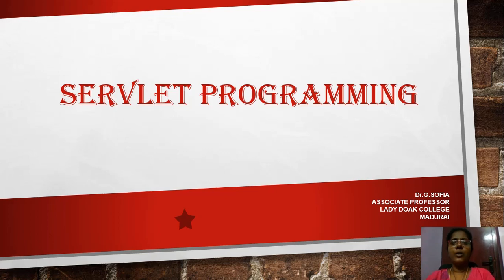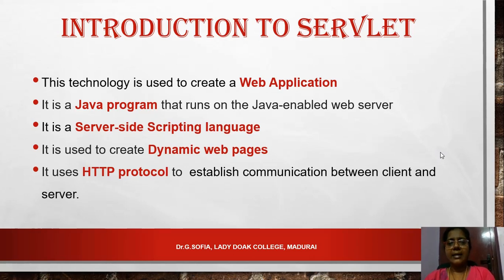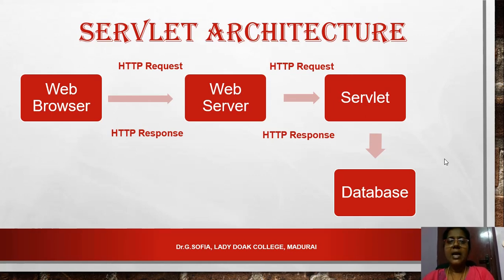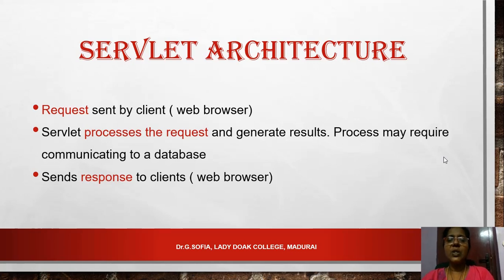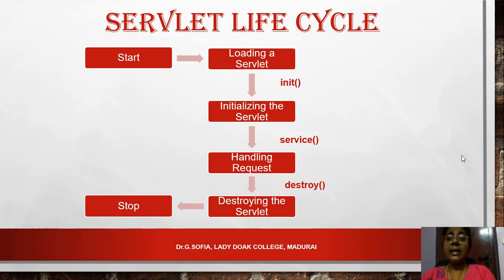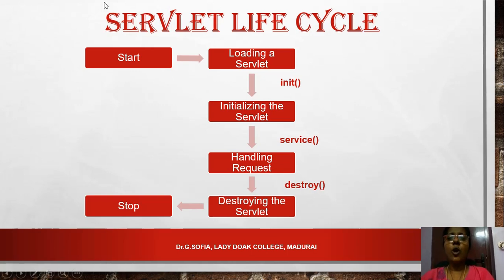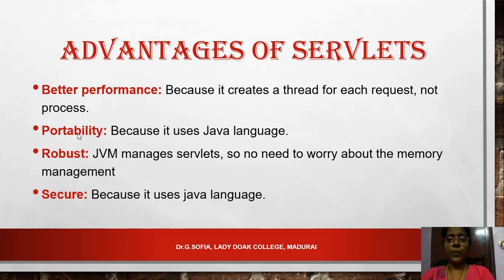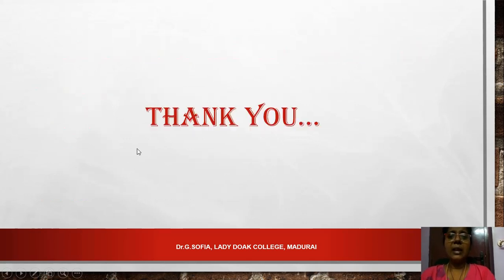Java Servlet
Introduction to Servlet